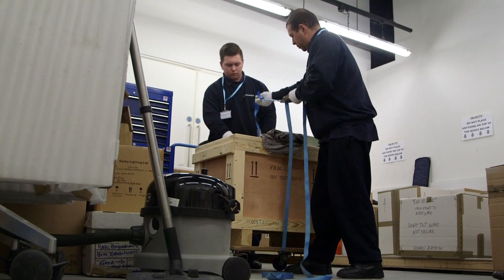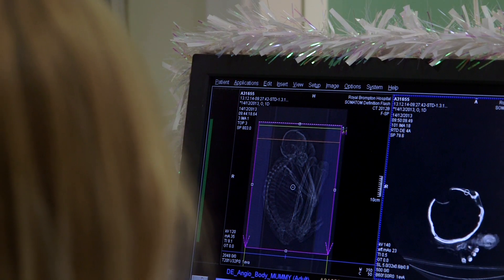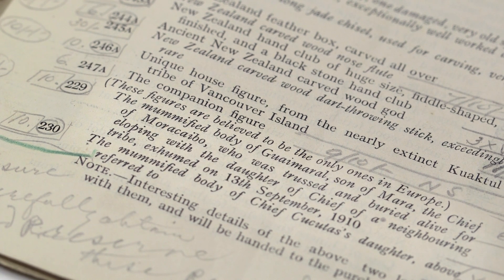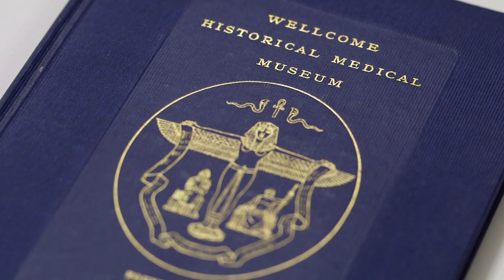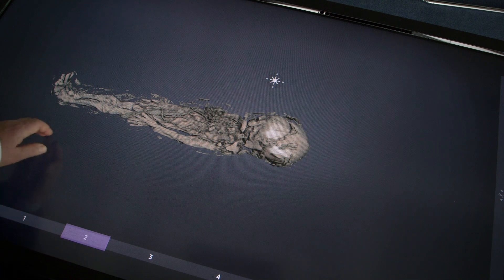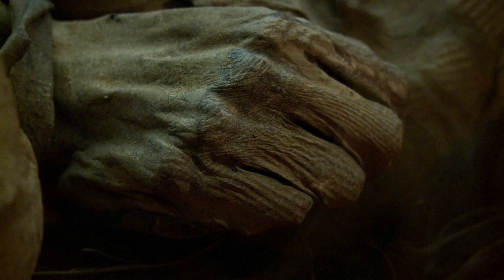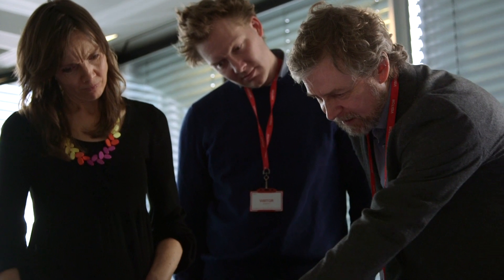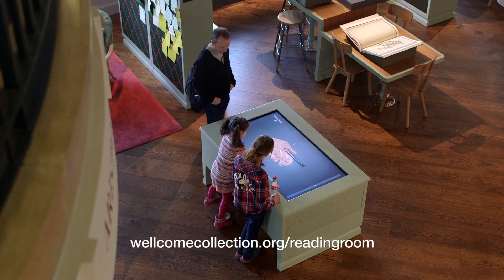Mummies: scanning ancient human remains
Three mummies from Wellcome Collection - two originally from Peru in South America and one from ancient Egypt - were scanned and analysed in order to find out more about how these ancient people lived and died.

The scans were also rendered for use in an interactive touch-screen table that visitors can find in the the Reading Room at Wellcome Collection.